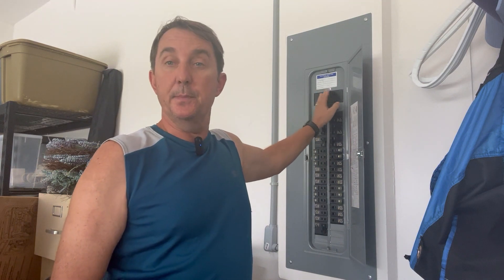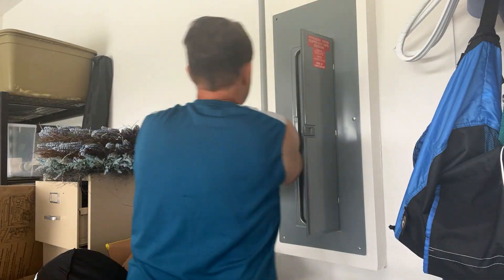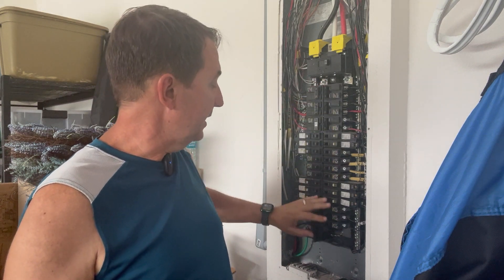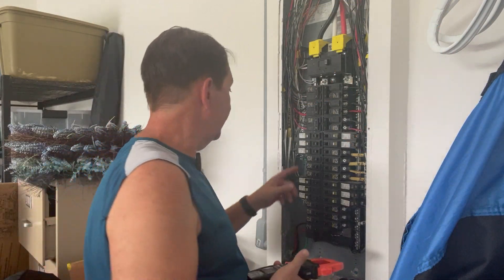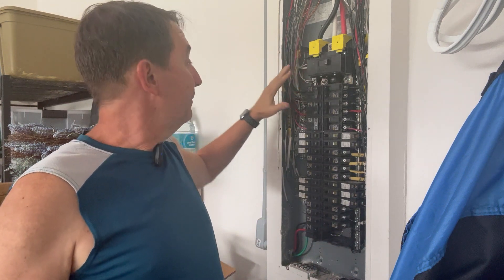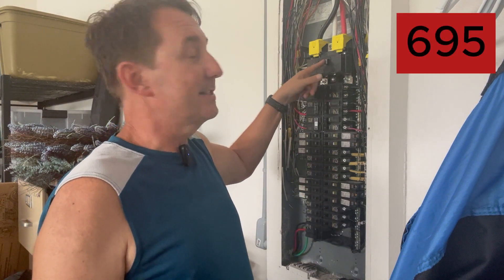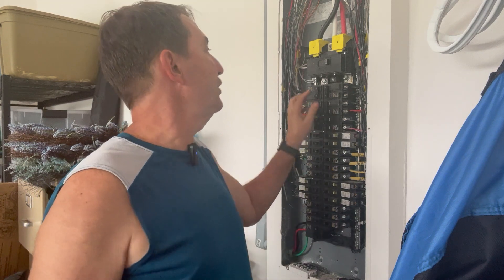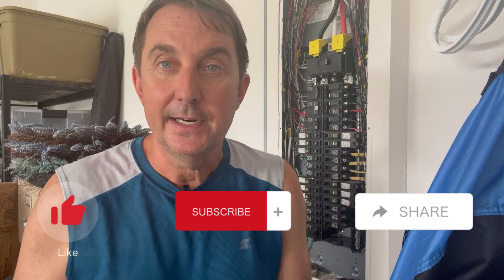200 Amp Distribution Panel with 695 Amps of Breakers - How Can this Work?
Ever wonder how your distribution panel breakers can add up to so much more than your distribution panels main breaker. Something I often pondered but here's how.

Paid link:
Link to the Klein CL-800 Meter used in this video:

To many Breakers
Ampacity
Breakers
200 Amp Panel

00:00 - Introduction
00:10 - Observations
00:39 - A Closer Look
01:18 - Removing Dead Front
01:31 - Intro to Klein Meter
01:58 - Loads Explained
07:12 - Split Service